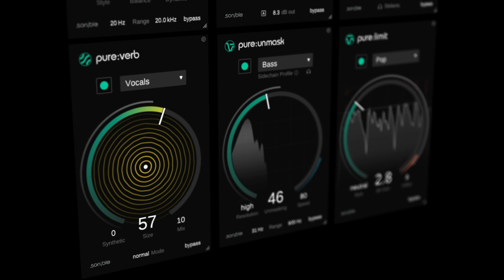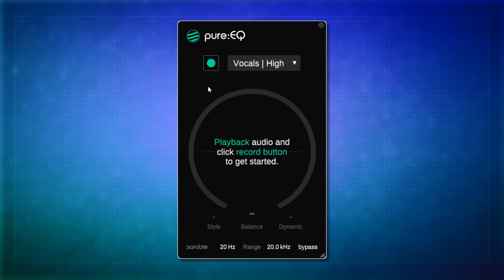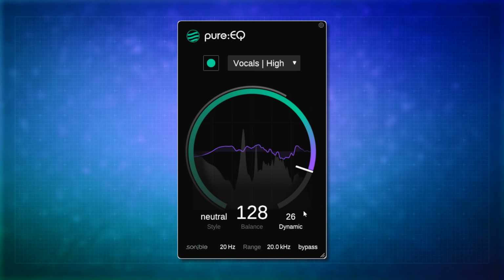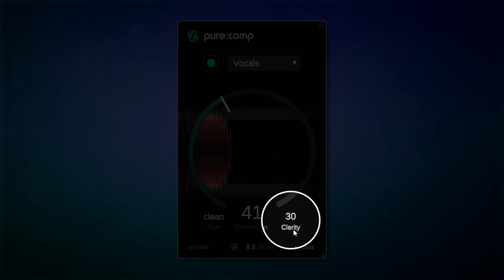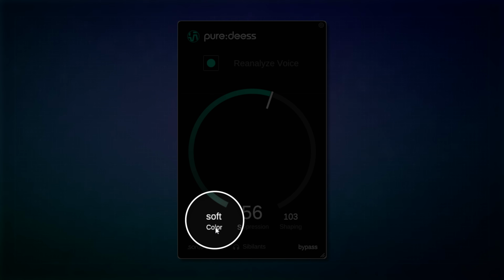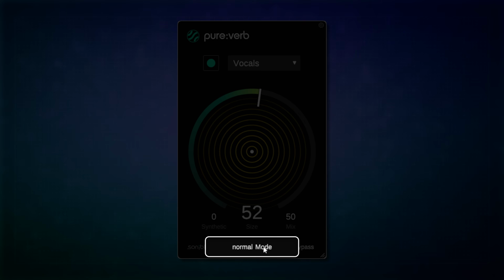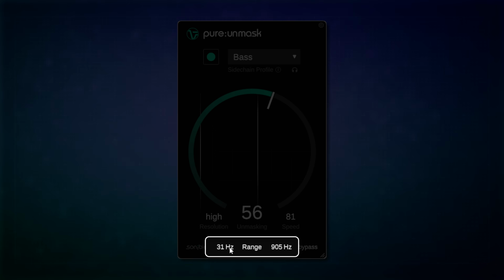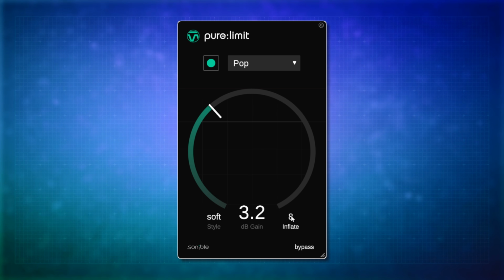6 EASY Ways to Improve a Mix (with sonible pure:bundle)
1️⃣ Universal Audio Apollo X4
2️⃣ Antelope Audio Discrete 8 Pro

*STUDIO MONITORS*
1️⃣ Adam Audio A7V (Pair)
2️⃣ Adam Audio T10S (Sub)

1️⃣ Arturia KeyLab 88 Mk3
2️⃣ NI S61 MK3

ICon QCon Pro G2

*MICROPHONES*
1️⃣ Audio Technica AT2020
2️⃣ Rode NT1A
3️⃣ Shure SM57
4️⃣ Shure SM58
5️⃣ Shure SM7B
6️⃣ Warm Audio CX12
7️⃣ Neumann U87 AI
8️⃣ Universal Audio SD-1
9️⃣ Rode NT5 (Pair)
🔟 Neumann KM184 (Pair)

*HEADPHONES*
1️⃣ Sennheiser HD 280 Pro
2️⃣AKG K240 Studio
3️⃣AKG K702
4️⃣Beyerdynamic DT 770 Pro
5️⃣Beyerdynamic DT 990 Pro
6️⃣Austrian Audio Hi-X55
7️⃣Austrian Audio Hi-X65
8️⃣Audeze MM500
9️⃣Audeze LCD-XC

*MIC PREAMPS*
1️⃣ART Voice Channel Tube Channel Strip
2️⃣Warm Audio WA-MPX

*RACK GEAR*
1️⃣Warm Audio WA-2A
2️⃣Warm Audio WA-76
3️⃣Warm Audio WA-1B
4️⃣ART Head Amp 6 Pro
5️⃣Samson S-Patch Plus

In this video we improve a mix using 6 plugins from sonible from their pure bundle.

📗 *CHAPTERS*
00:00 Intro
00:28 Demo
01:18 Demo Loudness
01:53 Vocal: pureEQ
06:02 Vocal: pureComp
08:05 Vocal: pureDeess
10:17 Vocal: pureVerb
12:20 Bass: pureUnmask
14:15 Master: pureLimit